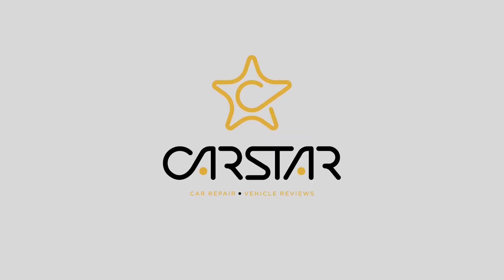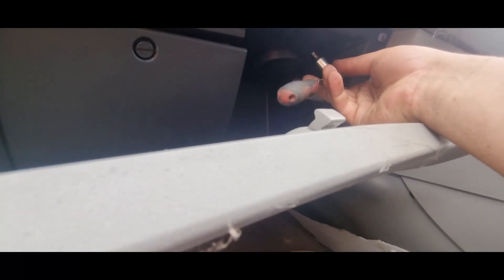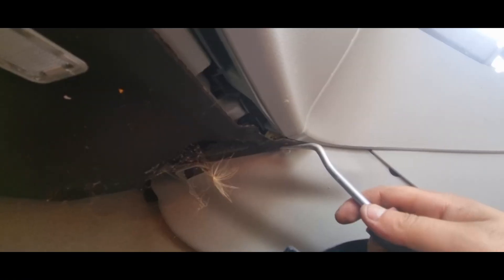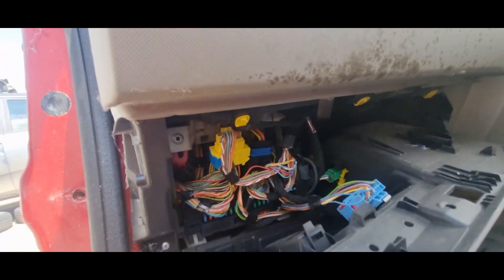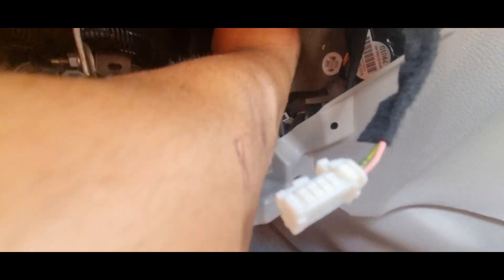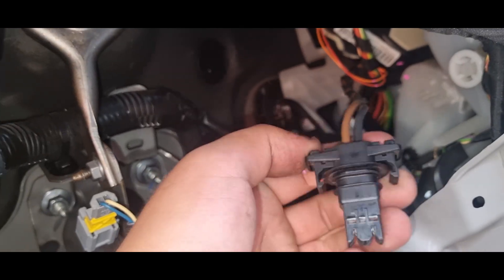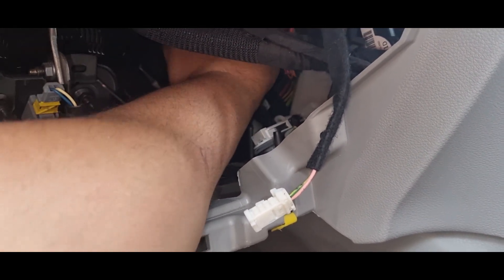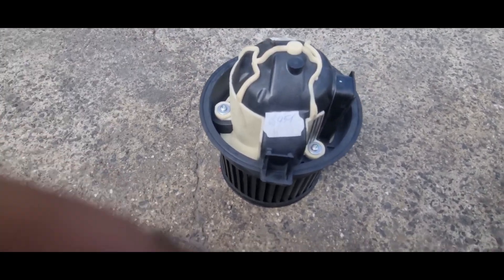How to remove Peugeot 308 blower motor T7 , 2008-2013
Welcome,

Here I will show you how to remove Peugeot 308 blower motor, along the way we will also be removing the glove box to have access to the heater blower motor.

The process of putting the heater blower motor back on is backtracking the steps taken in this video to remove the motor and glove box

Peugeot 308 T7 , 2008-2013